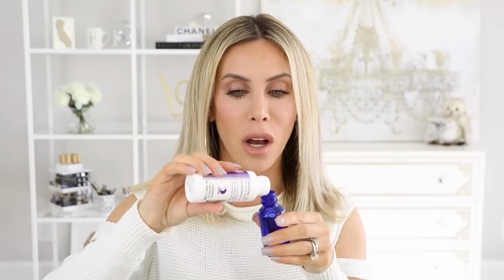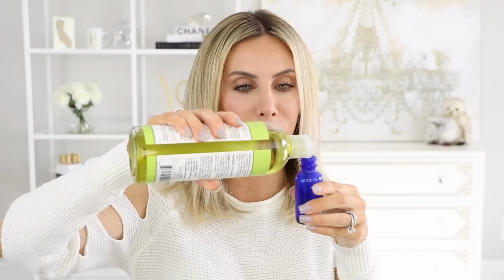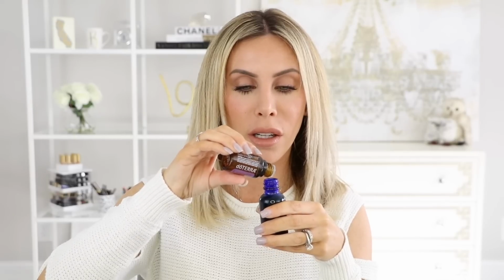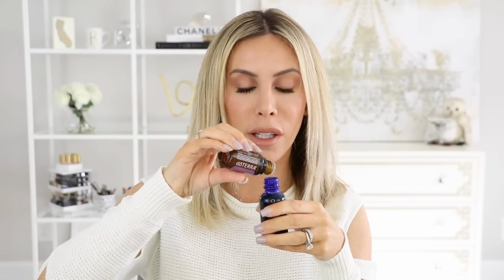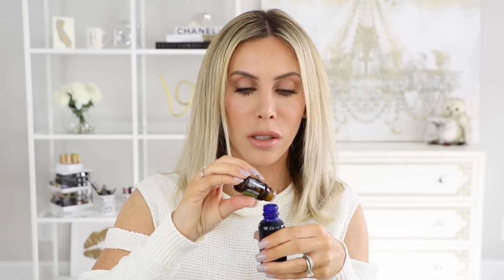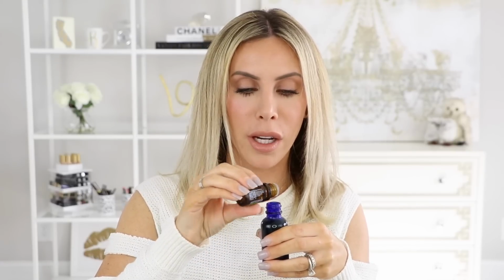DIY! My Essential Oil Blends for Anti-Aging/Inflammation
DIY Anti-Aging Skincare! My Essential Oil Blends for Anti-Aging and Inflammation!

20% OFF ALL TOP SKINCARE BRANDS  like SkinMedica, Neocutis, iS Clinical, Cellex-C, Epionce, Sanitas, Avene, Glytone, PCA Skin, Revitalash and more with COUPON CODE: Brianna20 (Obagi is Marked Down 15% on the Site ;)

MY MUST HAVE ESSENTIAL OILS
Lavender Oil
Lavender Oil Roll On
Tee Tree Oil
Frankincense Oil
Geranium Oil
Sandalwood Oil
Chamomile Oil

DILUTION RATIO
30ml carrier oil to 30 drops of essential oil is a 5% dilution
30ml carrier oil to 15 drops of essential oil is a 2.5% dilution

Inglot Gel Eyeliner in black |

Like 4 different liquid lipsticks layered together because I wasn't feeling any of the shades haha ;)

SNAPCHAT bristanko

I bought everything myself and all opinions are my own :)  I do use affiliate links above and I thank you so much for using them as it helps support my time to make videos, edit videos and buy all the products to keep my channel going!